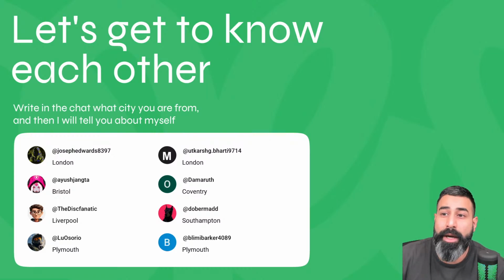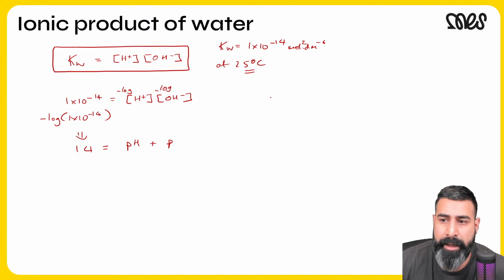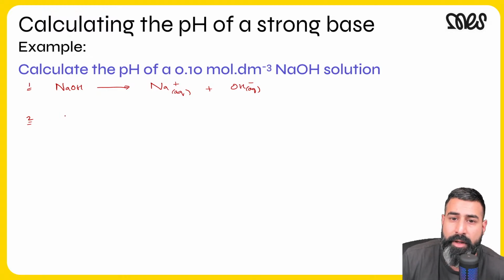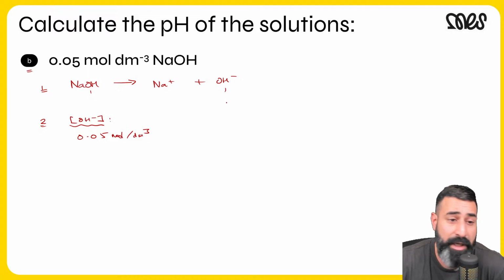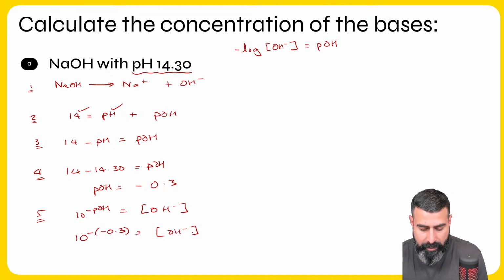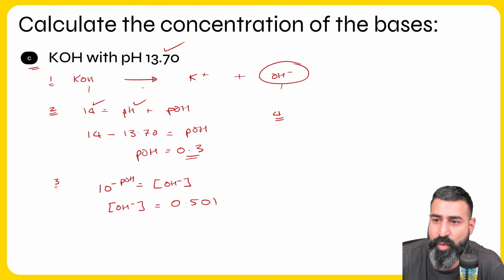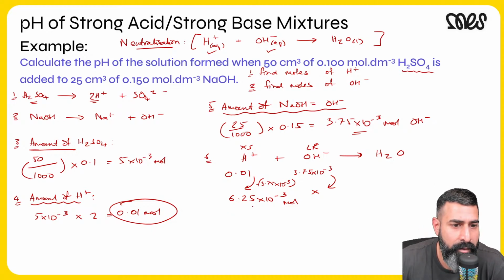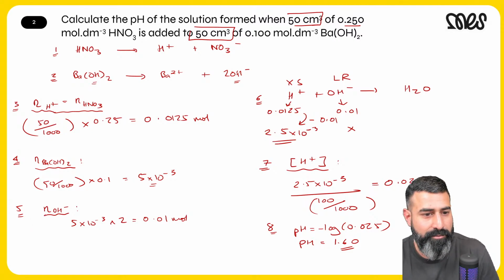Ionic Product of Water | Lesson 3 | Year 13 | Free Stream